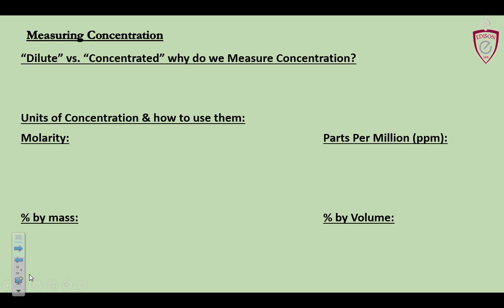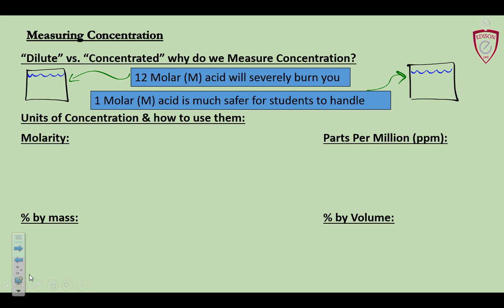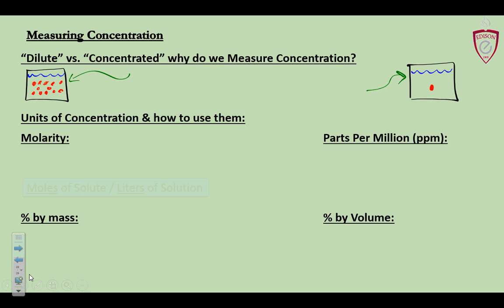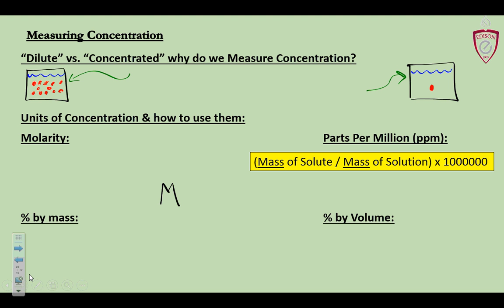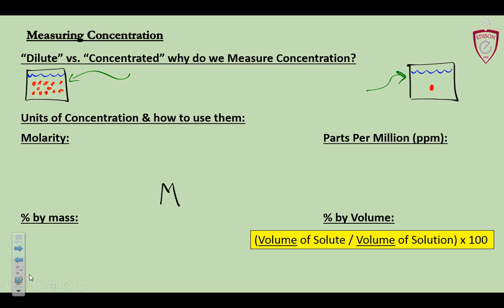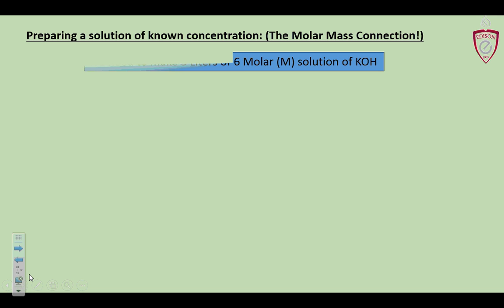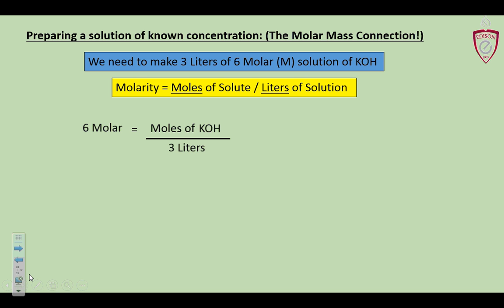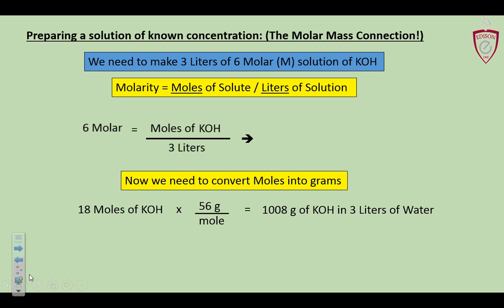Milks & MoNaCo - Unit 7 - Page 16 - Measuring Concentration